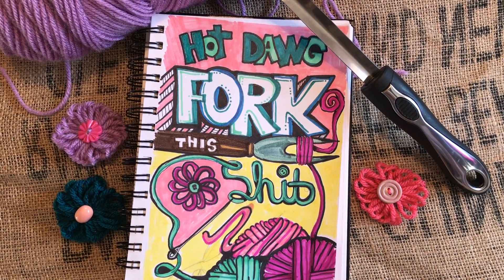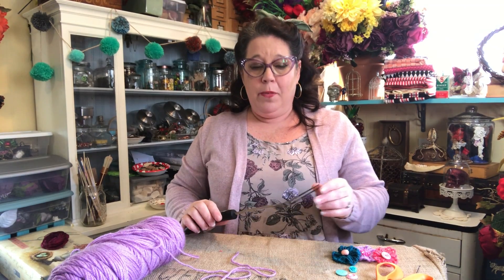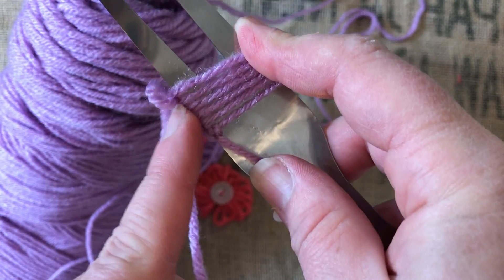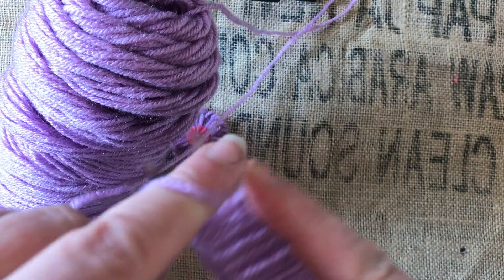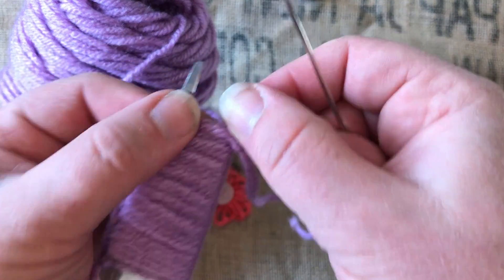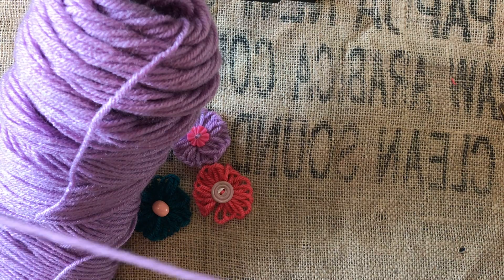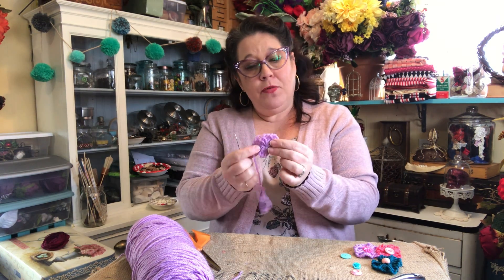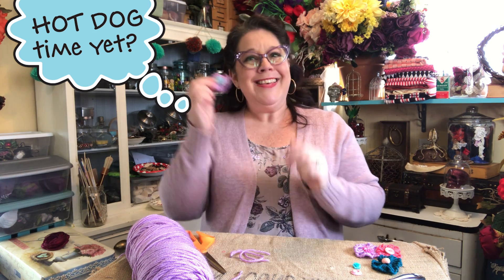Hot Dog Fork Flower Tutorial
Take an every day item like a fork and turn it into a flower embllishment.